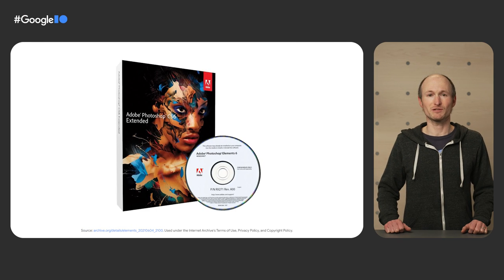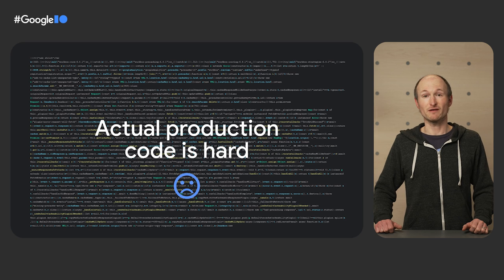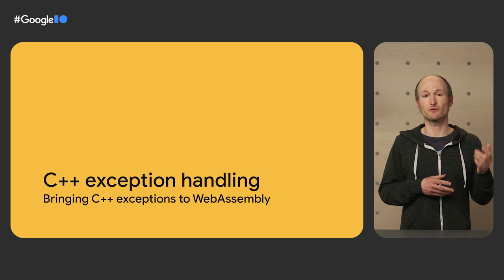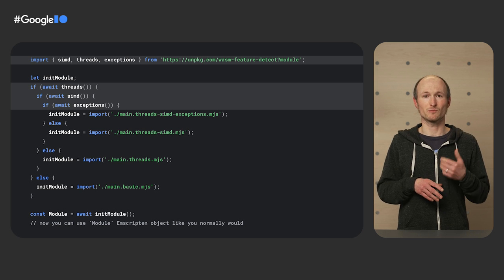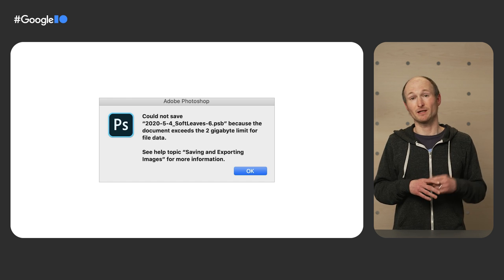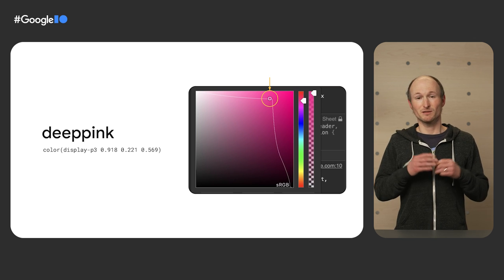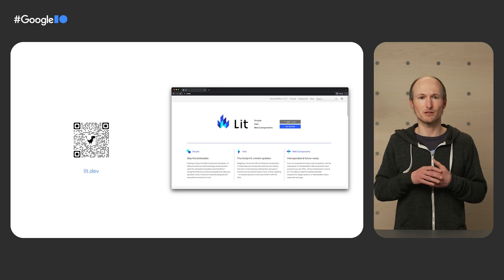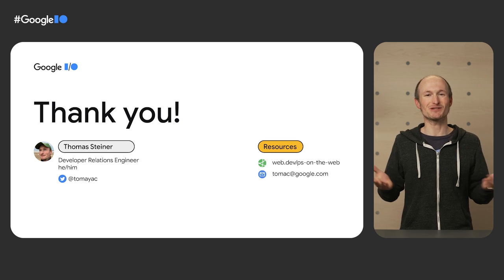Bringing Adobe's Creative Cloud to the web: Starting with Photoshop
Creative Cloud is a collection of 20+ apps for photography, video, design, web, UX, social media, and more. Learn about some of the steps the Adobe and the Chrome teams took in order to bring Adobe's Creative Cloud to the Web, starting with Photoshop and Illustrator.

Speaker: Thomas Steiner